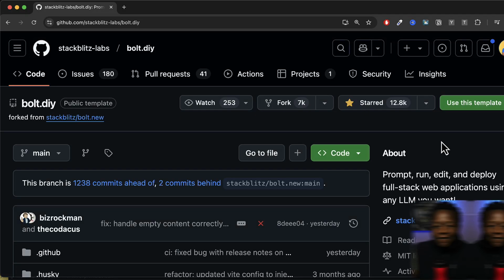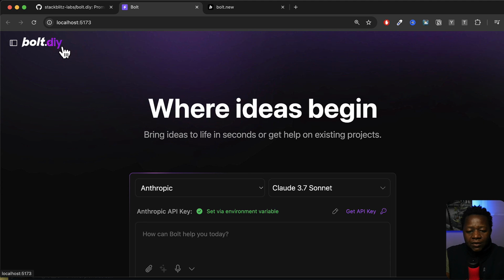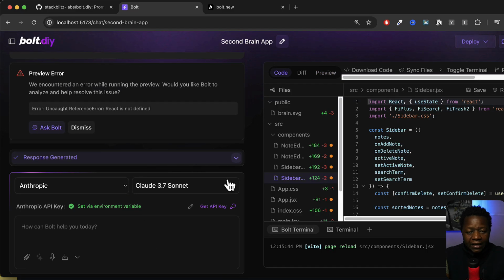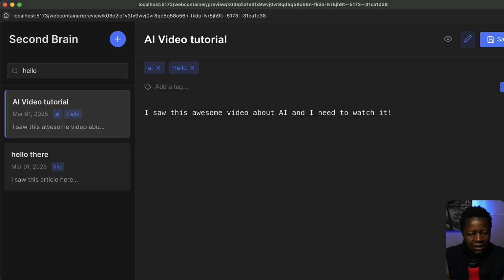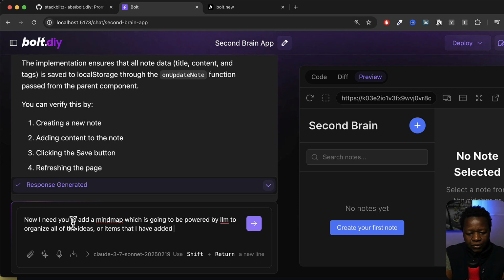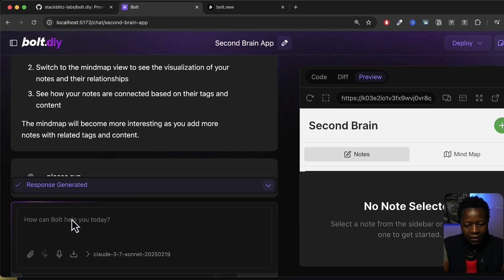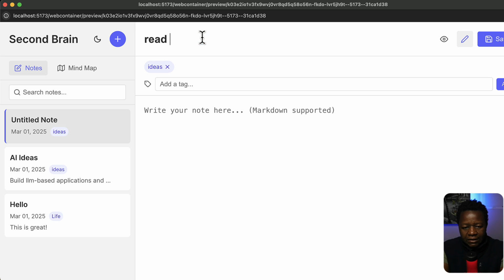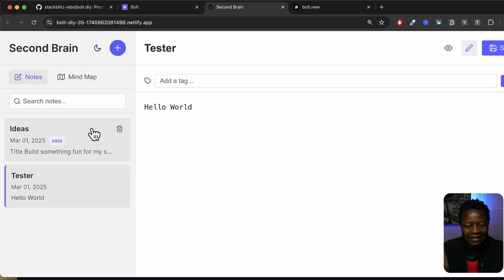STOP Wasting Time Coding and Use Bolt.diy Instead - Full Tutorial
1. Building LLMs for Production
2. AI Engineering
3. The Science of Rapid Skill Acquisition
4. The Great Mental Models
5. The Almanack of Naval Ravinkant
6. The War of Art
7. The Laws of Human Nature
8. LLM Engineer’s Handbook